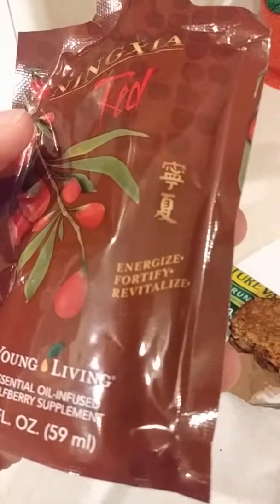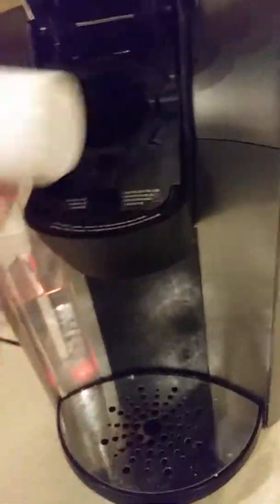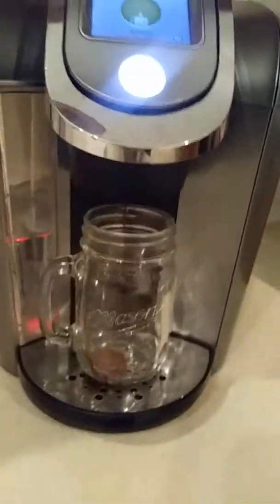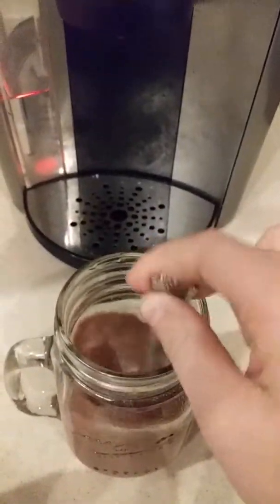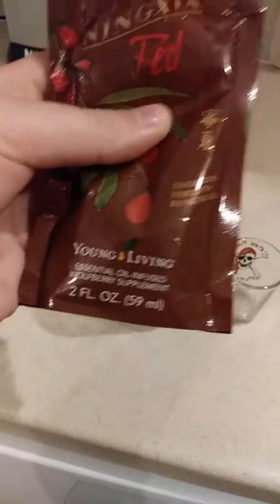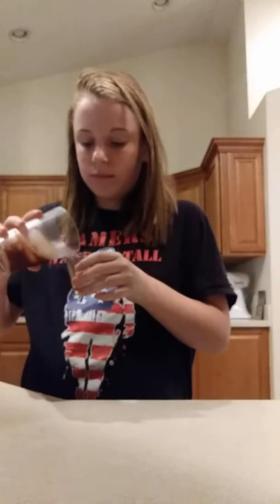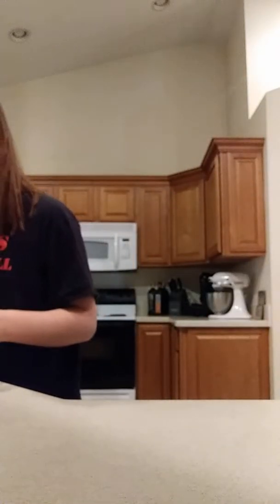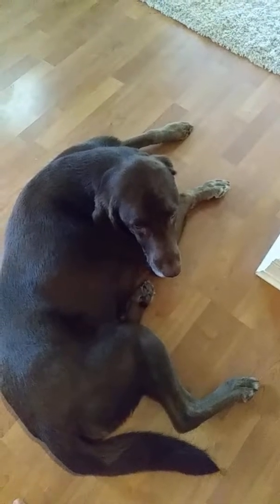My morning routen 🌞